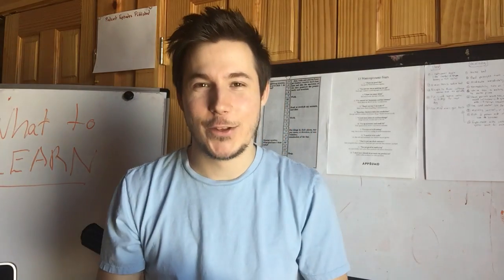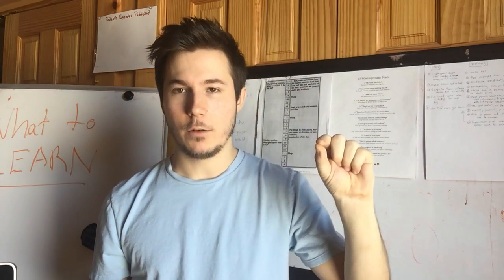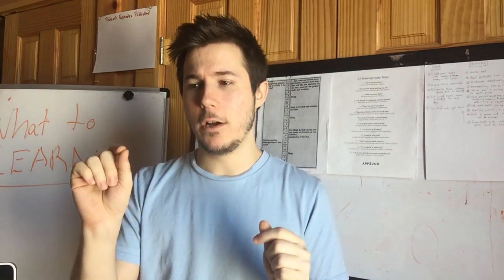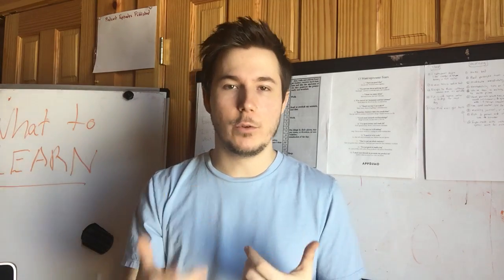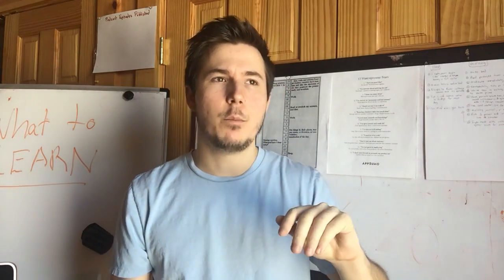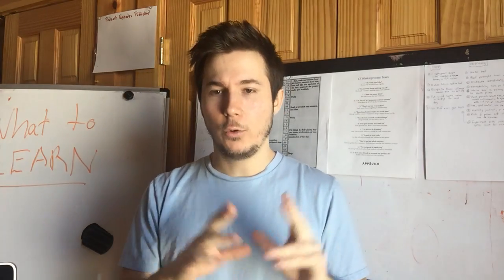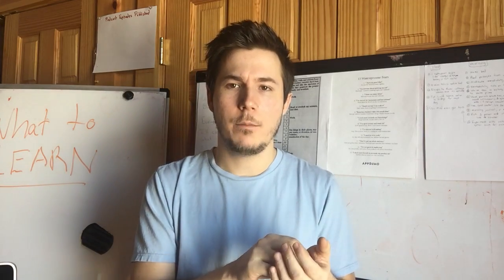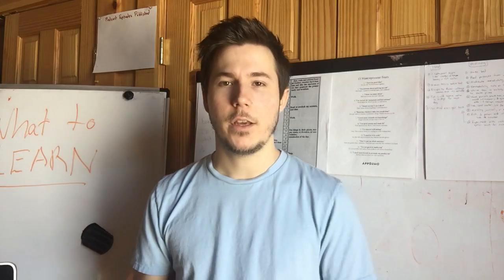🐳 Twitter Is Your WEB DEV CAREER SECRET Weapon (+ Personal Branding & How to Do It)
Please fill out this survey so I know what type of content YOU PERSONALLY WANT